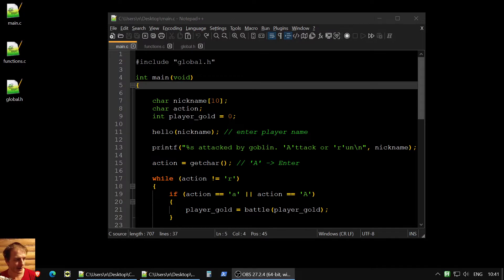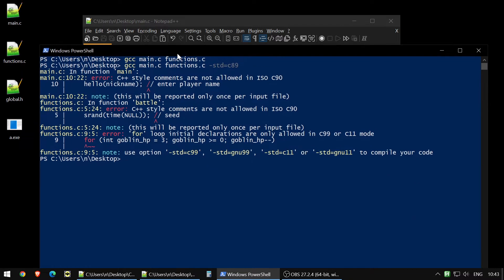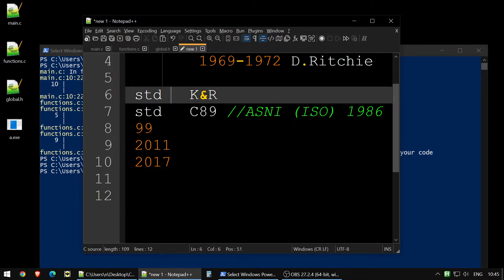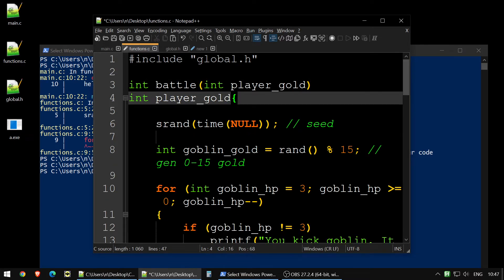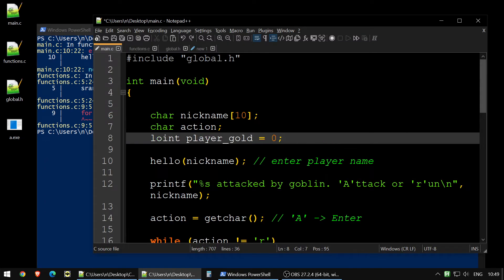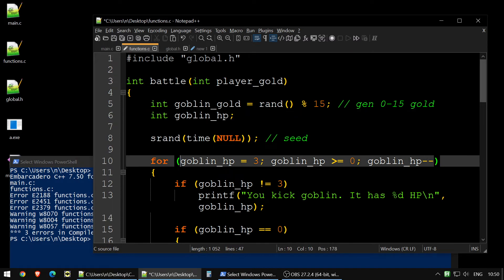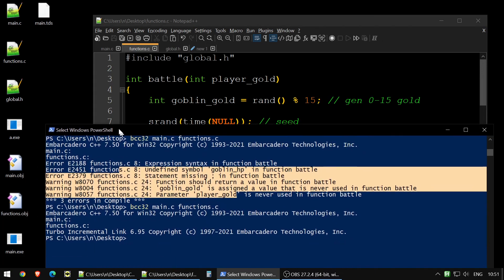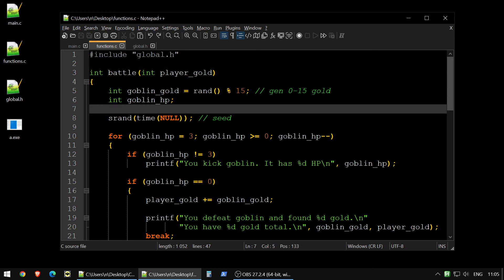8) C language GUIDE: standards (K&R, ANSI, C99, C11, C17, C2x)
C language lesson for beginners - what is standards, how it influence your program and how to check which standard you are using.

IT-guides for programmers. A simple explanation of computer technology. How to learn programming from scratch from basic to professional level. Computer science, logic, programming languages, algorythms, coding tips and tricks. I post videos about git, github, C language, C++, Python, gamedev, web server etc. How to start IT-career. Developement lifehacks and tech-talks.

To become programmer — watch my step-by-step informative lessons and apply knowledge to your own project. Practice everyday and share your progress in comments. I am happy to communicate and answer your questions!

🐻 I've developed my first website in 1999; work in IT from 2006; defended PhD (DBs and webservices) at 2012. Focus on C language gamedev